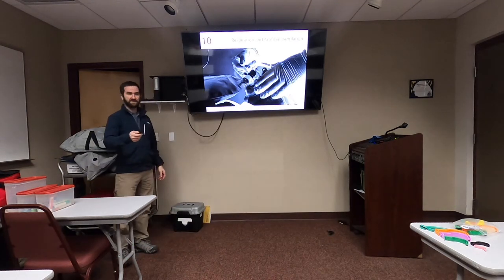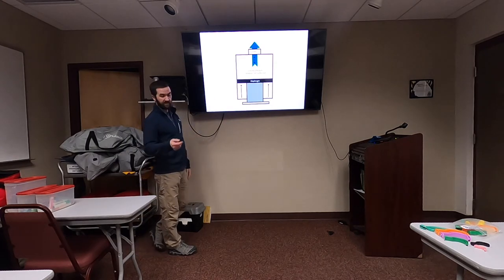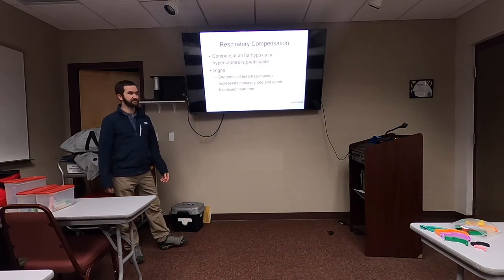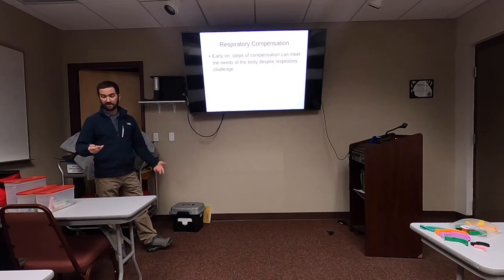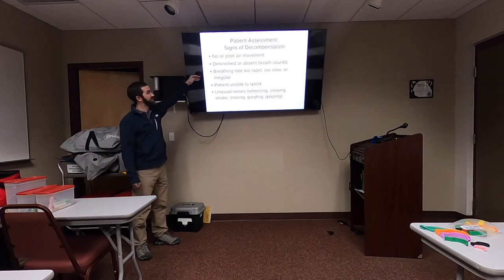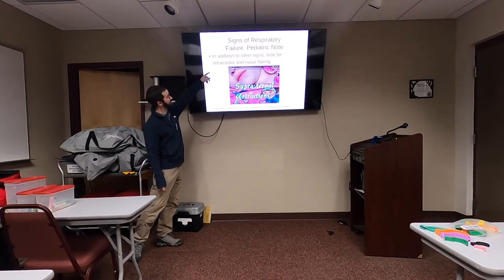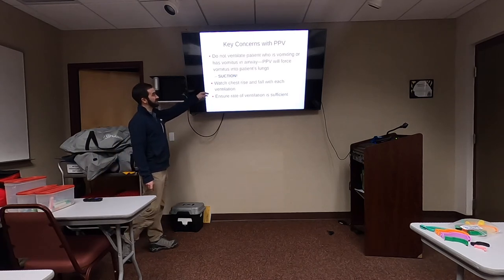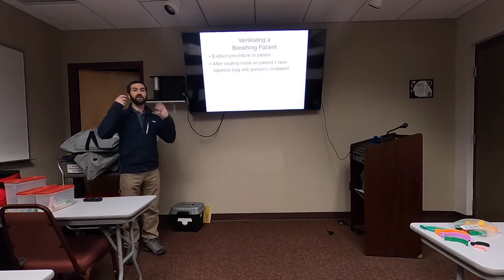10 Respiration & Artificial Ventilation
EMT Training